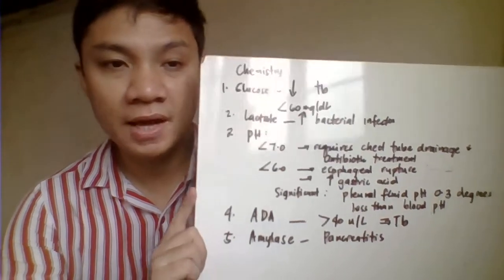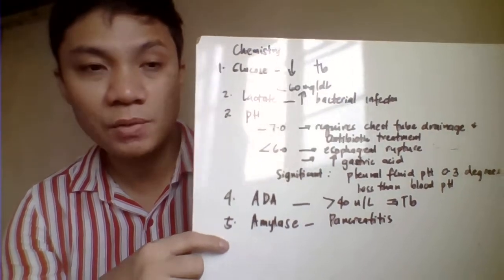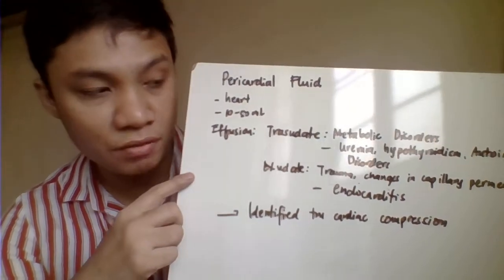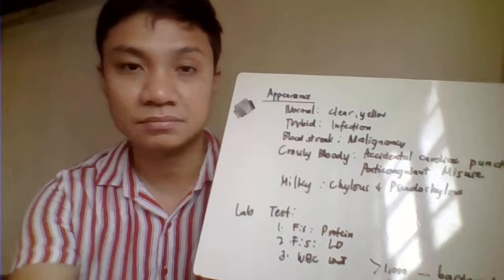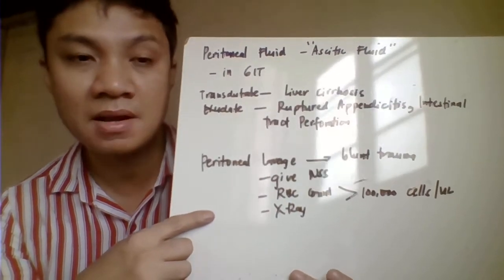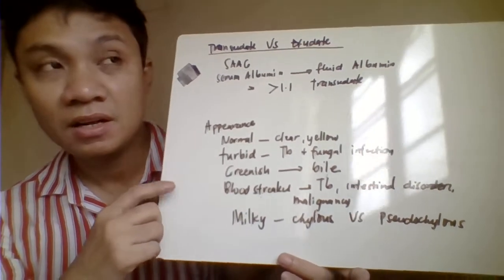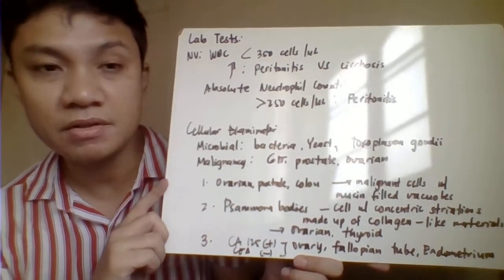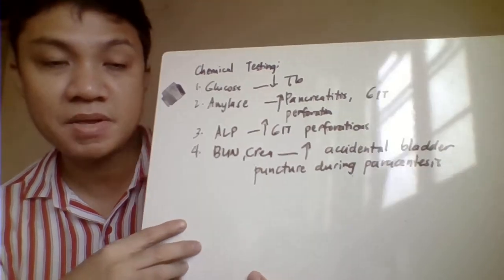SEROUS FLUID PART 2